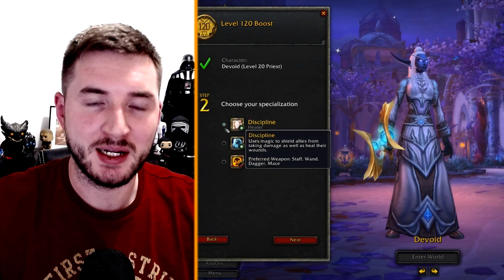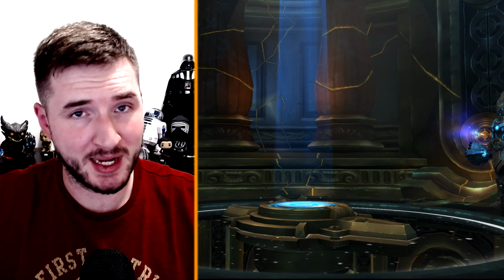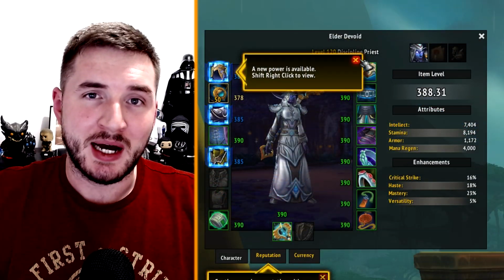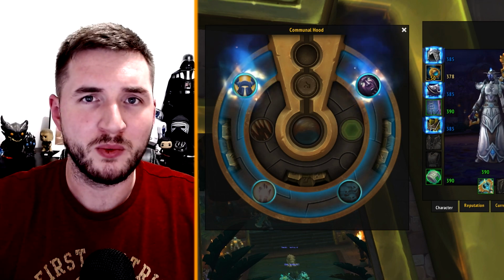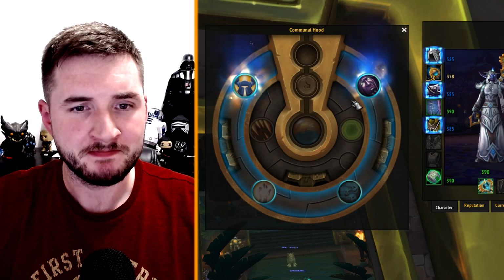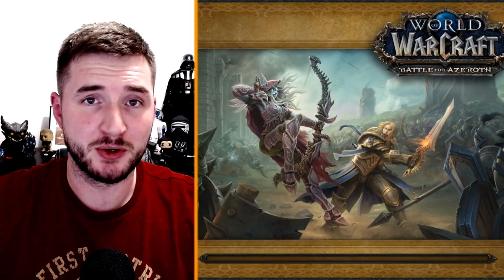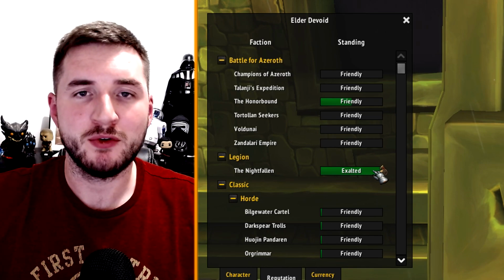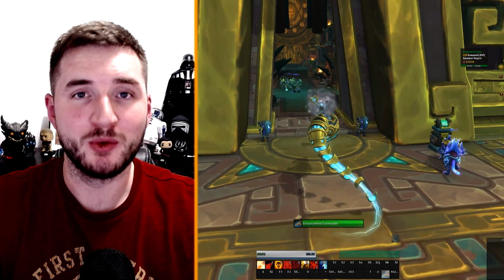WoW Level 120 BOOST: What Do You Get? WoW: Shadowlands Pre-Order Bonus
With World of Warcraft's next expansion being announced, Shadowlands, you can now pre-order! With that, you get a whole bunch of goodies, and with the Heroic and Epic editions you receive a level 120 character boost.

People have a lot of questions about what happens when you boost, such as when it the boost available, what ilvl gear do you get, do you unlock flying etc etc. So in this video I outline exactly where you character will be at after applying the boost and what you will need to do next to advance them!

If you got a boost, which character did you boost? I boosted a priest, and now I regret it :(